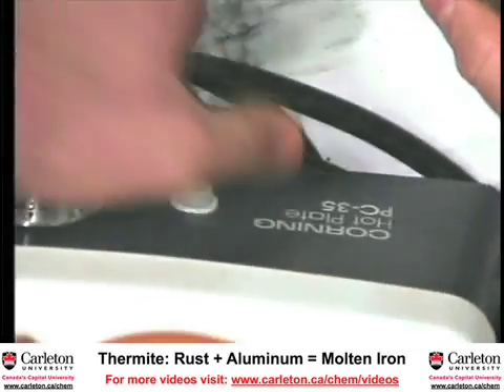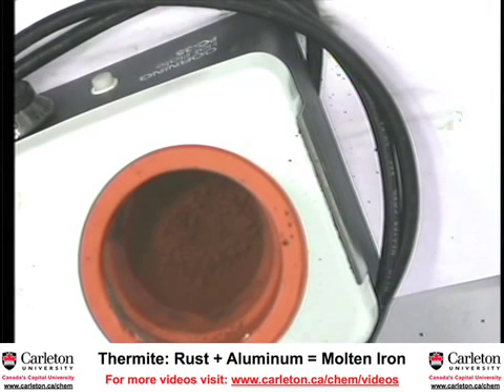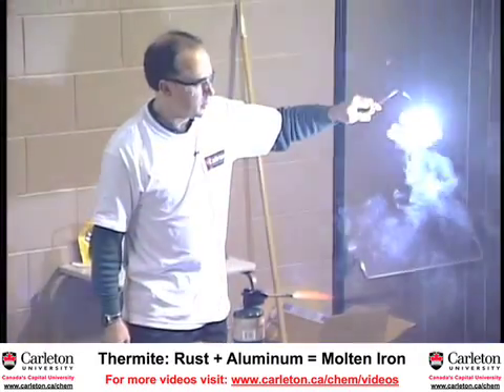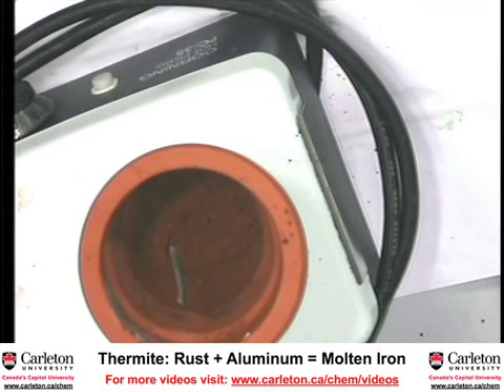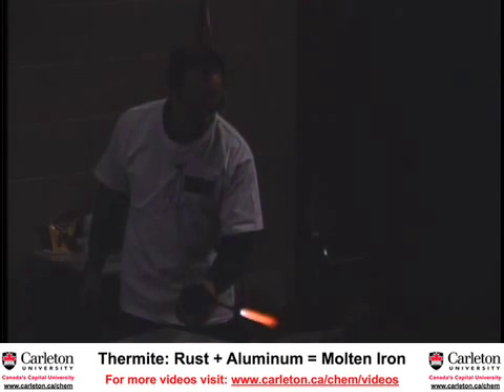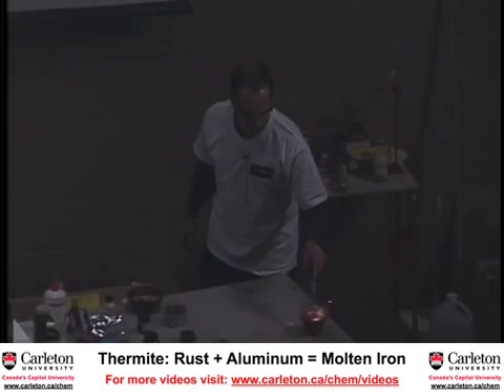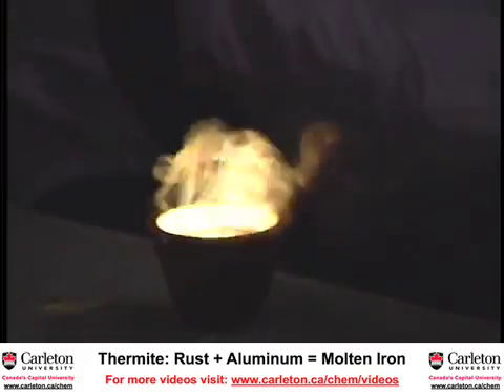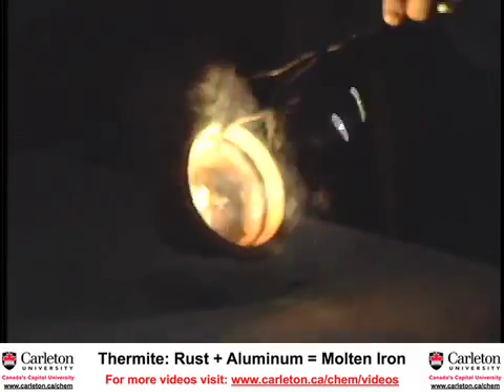Thermite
Carleton University Chemistry Magic Show- Thermite Reaction